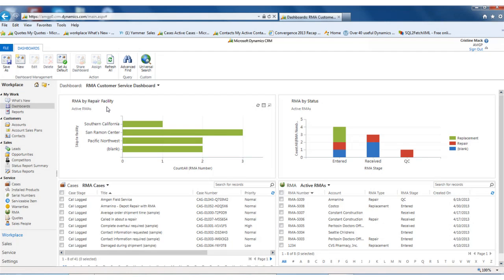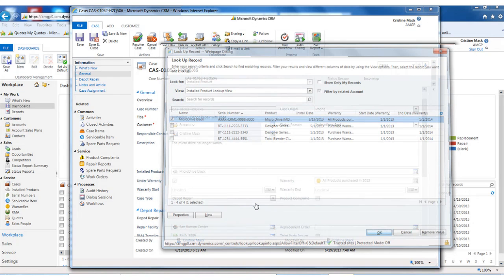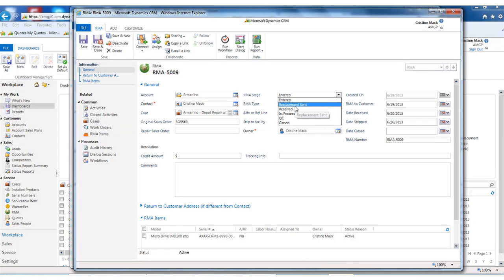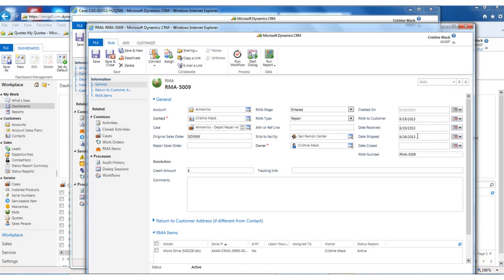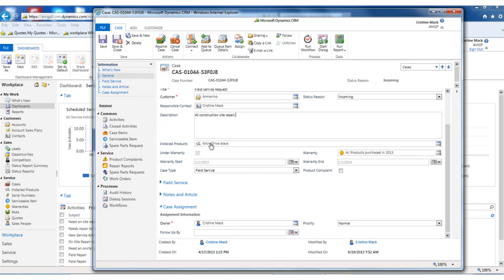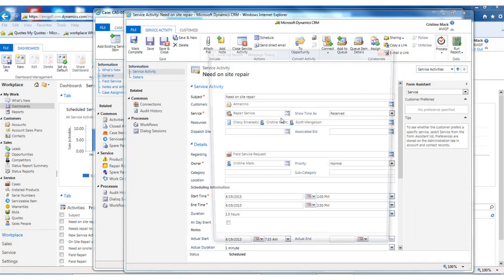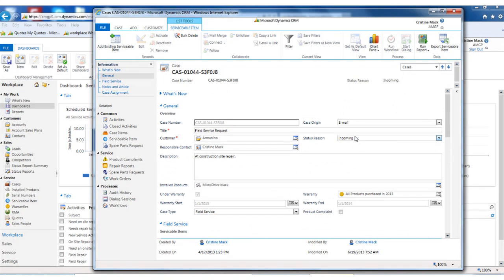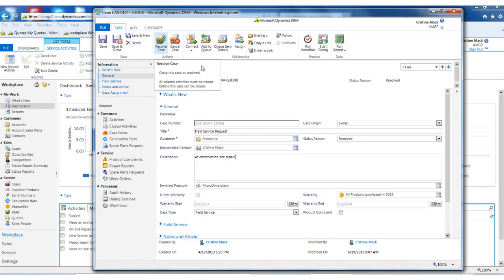Warranty Management & Product Repair for Microsoft CRM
Armanino's Warranty Management and Product Repair module for  Microsoft Dynamics CRM provides a comprehensive, managed solution for manufacturers and distributors.